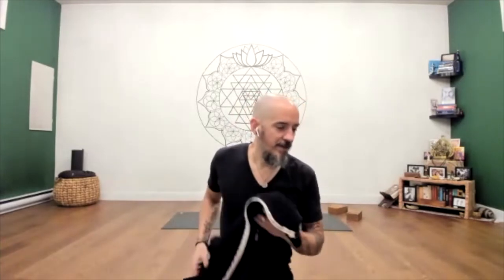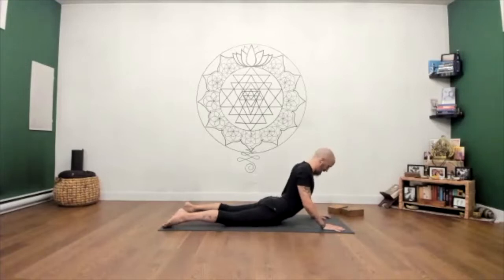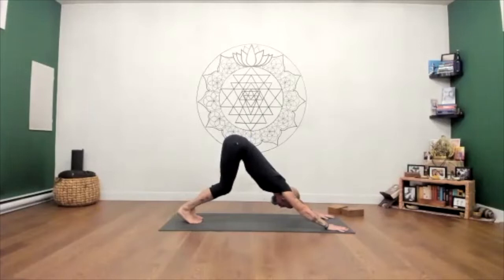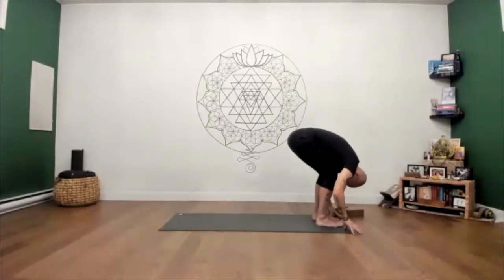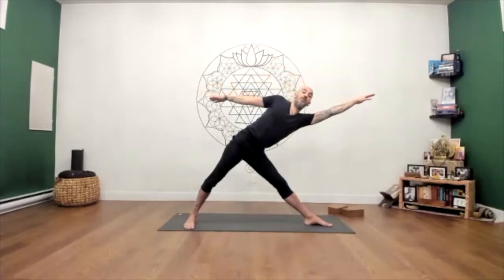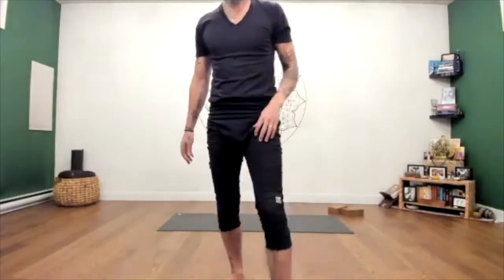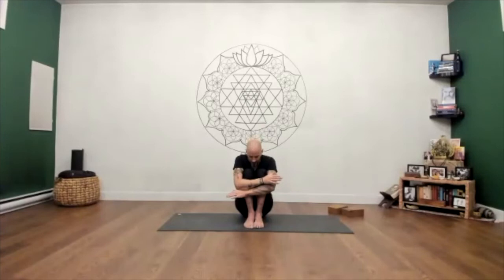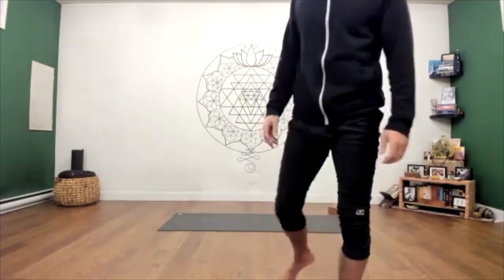Yoga w Peter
Here's your flow for the day. If you want long lasting health in your body, practice with Peter Elmas!
Want to join Peter for in person classes or live virtual classes.